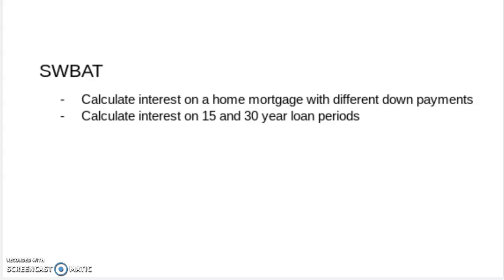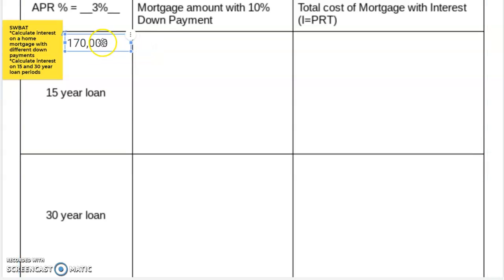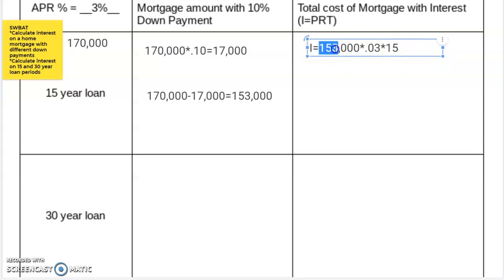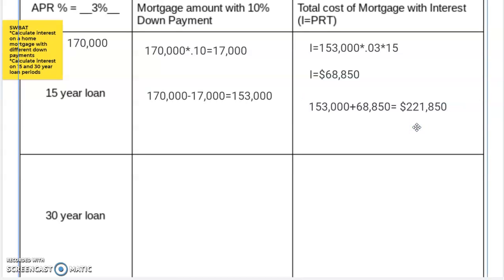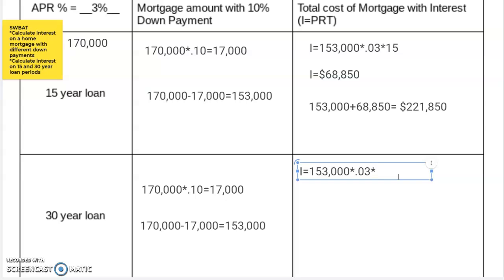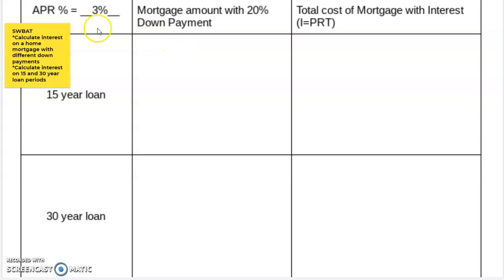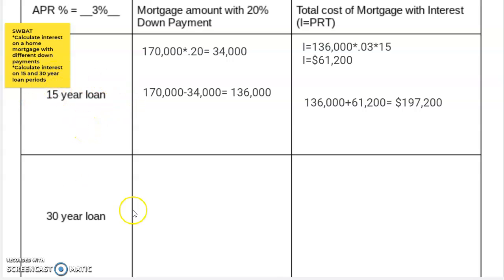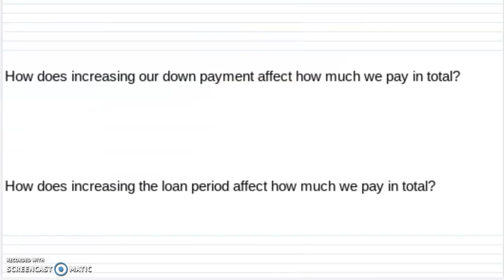Unit 5 Lesson 2 Total Cost of Mortgage